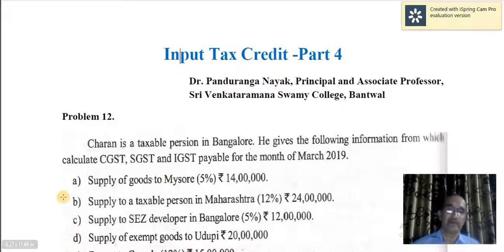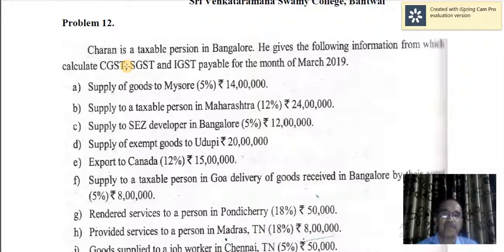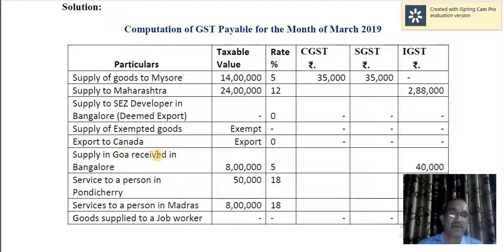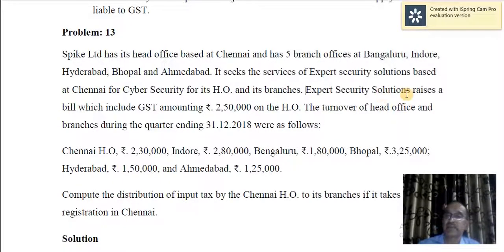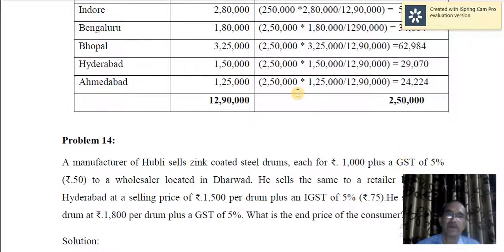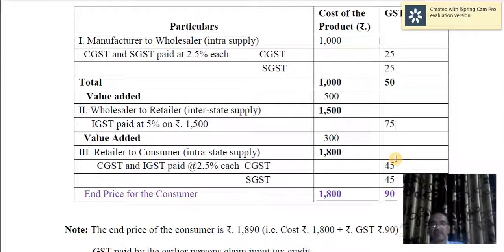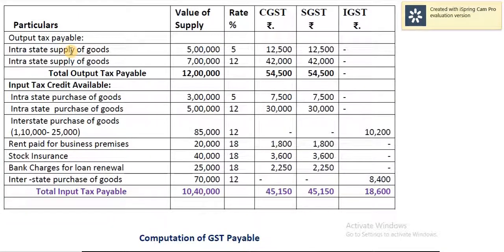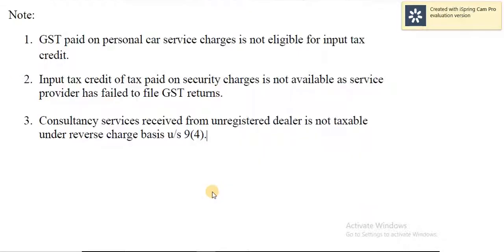Input Tax Credit-Part 4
Input Tax Credit-Part 4 by Dr. Panduranga Nayak Principal & Associate Professor S.V.S College Bantwal